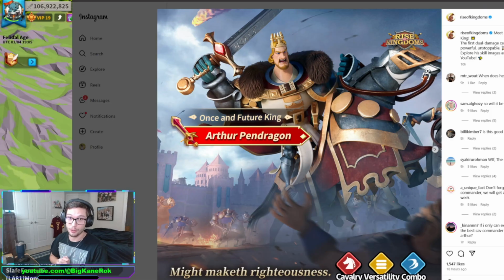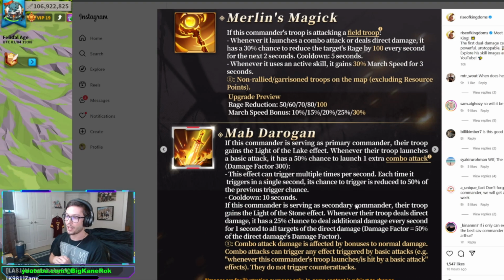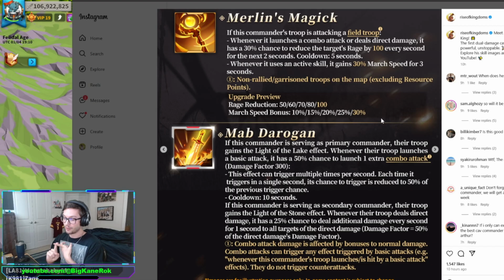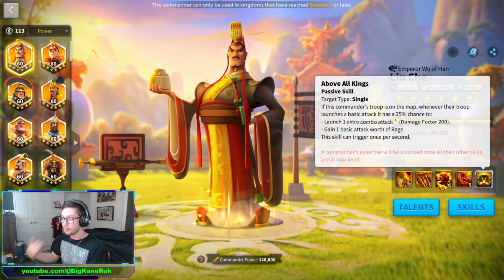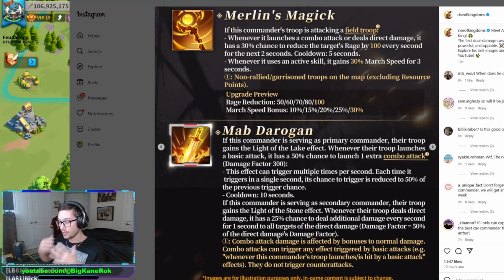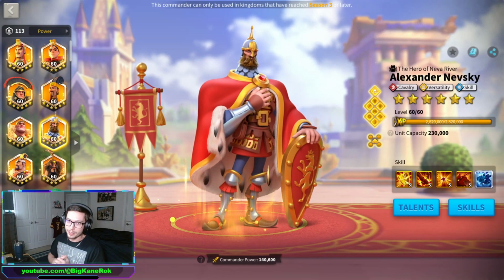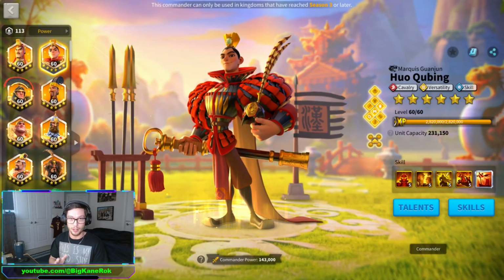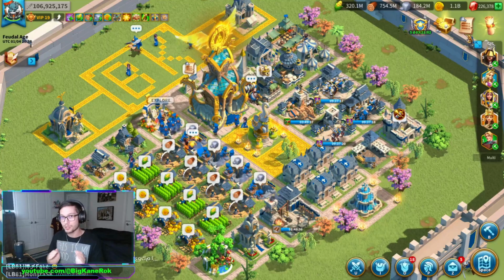New Cavalry Commander Prince Arthur - The Perfect *Combos* & My Thoughts [Rise of Kingdoms]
Gorgo/Liu vs Liu/Gorgo -

Action Point Guide -

Early 2024 Flag Swarm Guide -

Heroic Anthem KvK Tech Guide  -

How to Build the Perfect Farms -